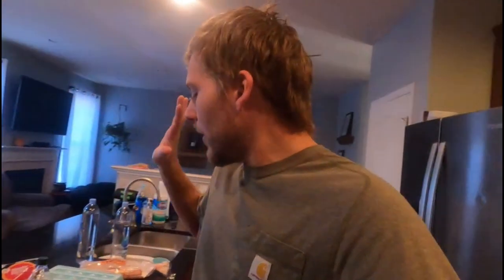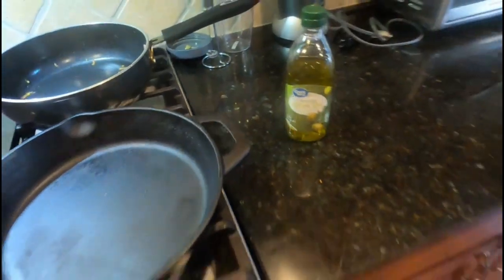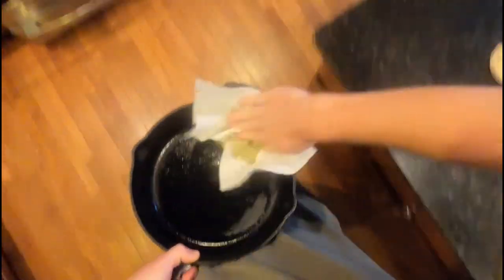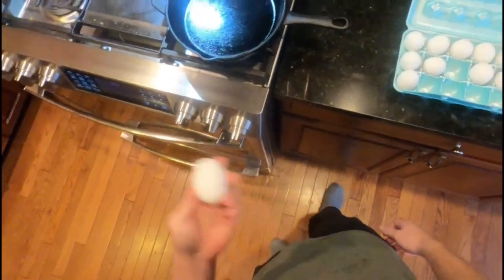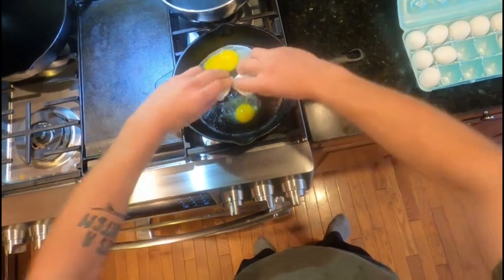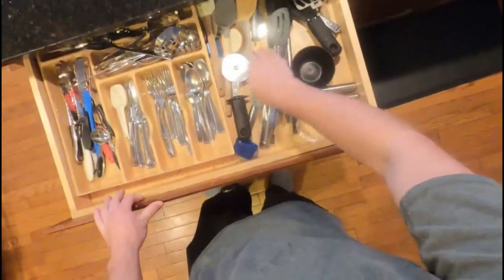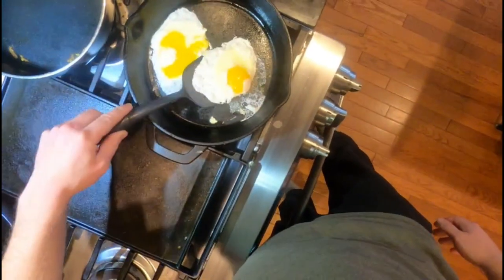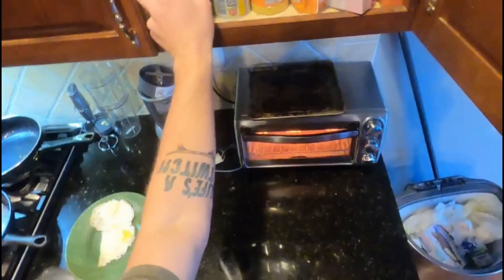How to make a fried egg in a pan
Please have parental supervision if you are younger i hope yall enjoy, please use kitchen safety when cooking and using kitchen utensils, be aware of risks, i am not responsible fo that, and fully cook your eggs you will no when they are cooked thru, please like, comment and subscribe i will see yall in the next video!